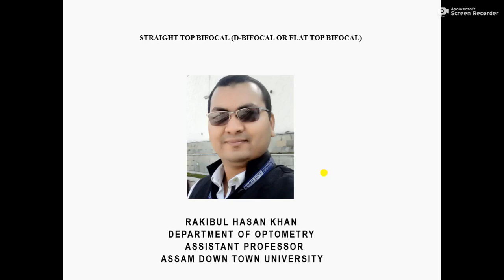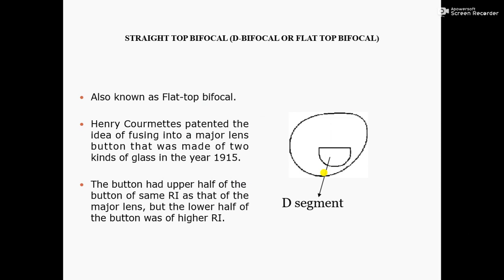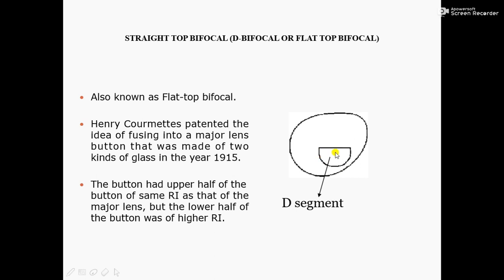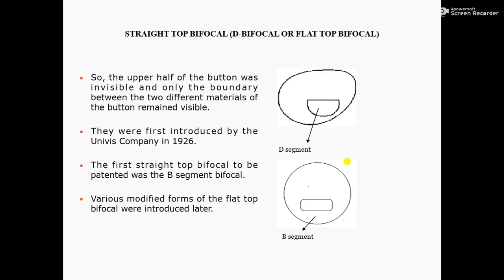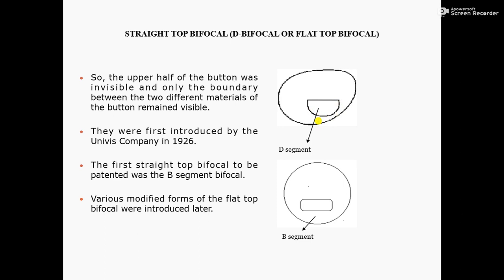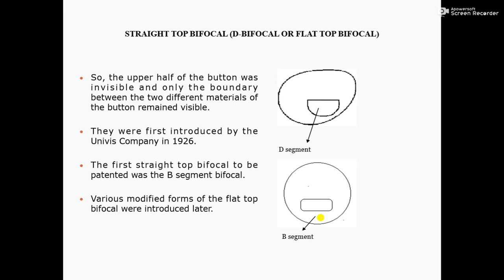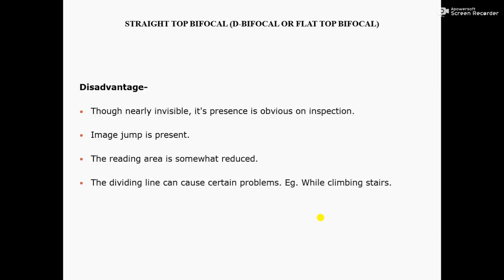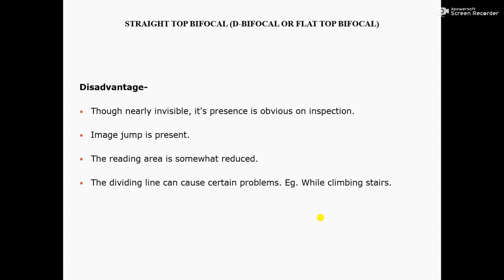STRAIGHT TOP BIFOCAL,D BIFOCAL OR FLAT TOP BIFOCAL BY RAKIBUL HASAN KHAN,DEPARTMENT OF OPTOMETRY